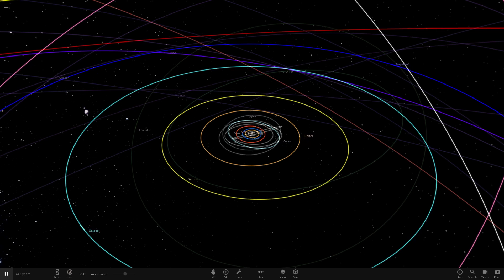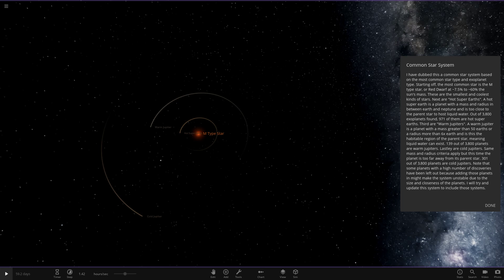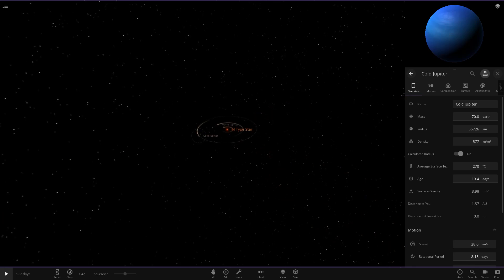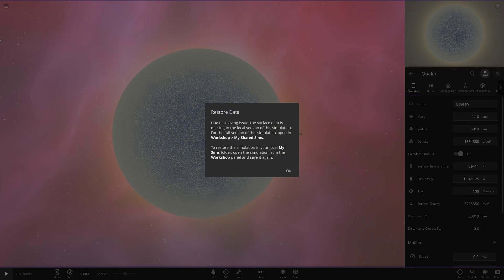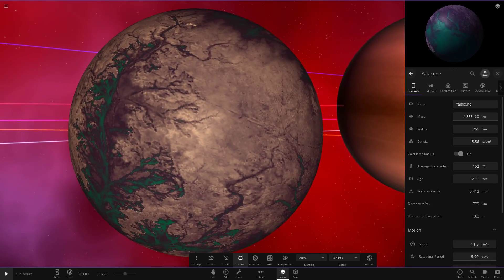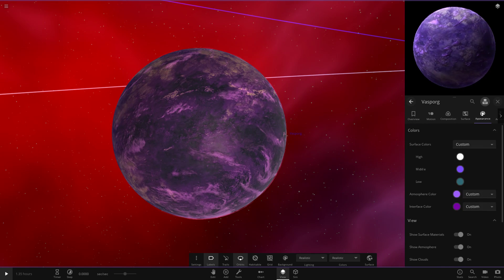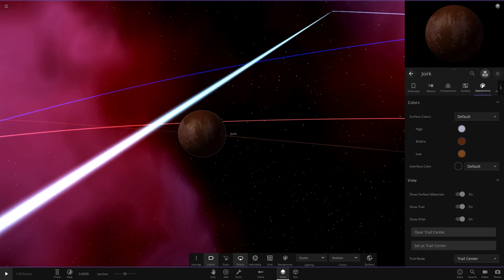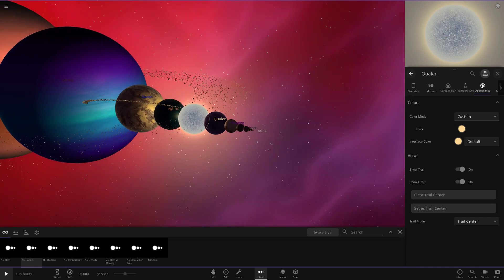Most Common Type Of Exoplanet System, Universe Sandbox Subscribers Solar System #119